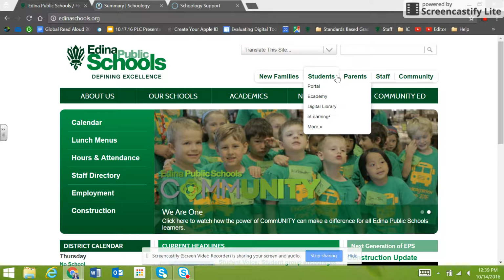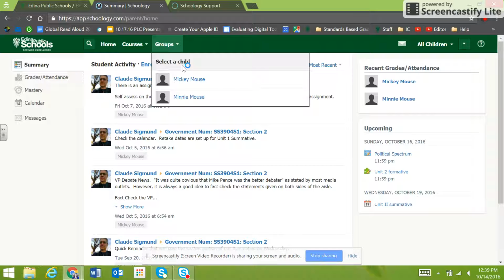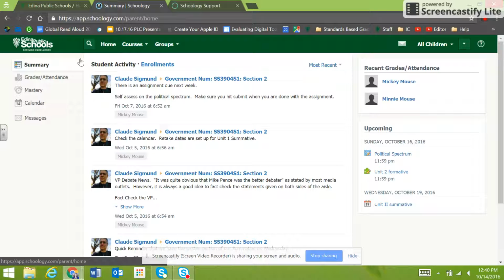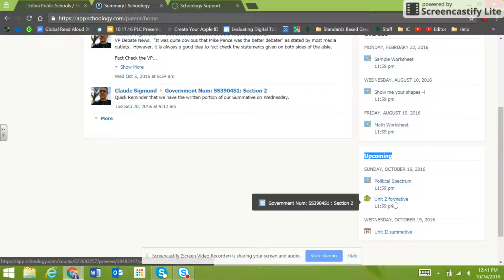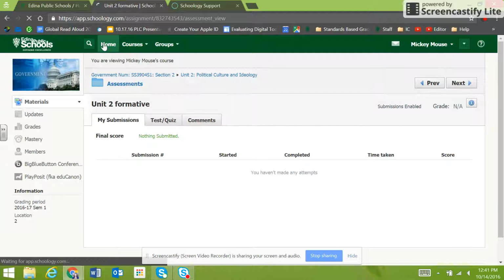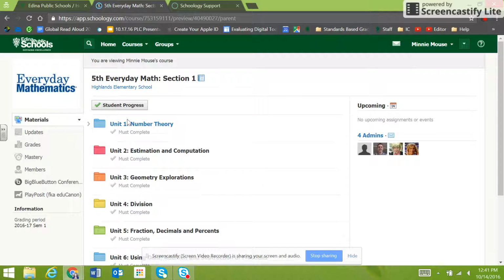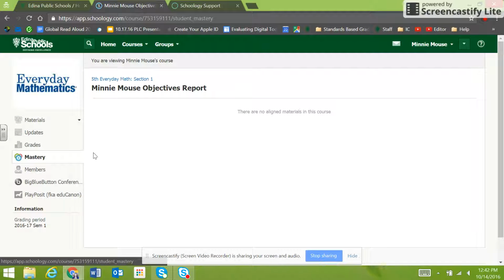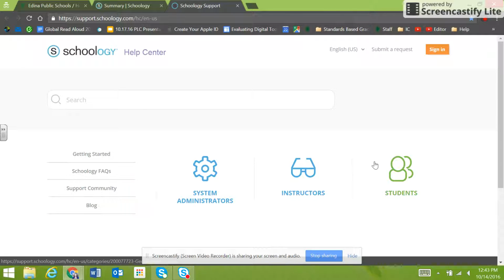How to Use Schoology - Parent's Introduction